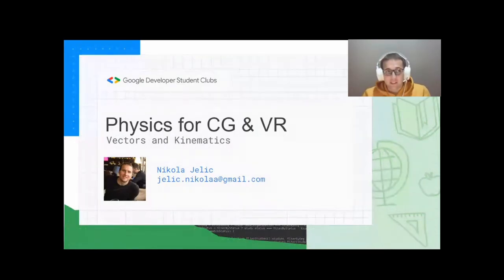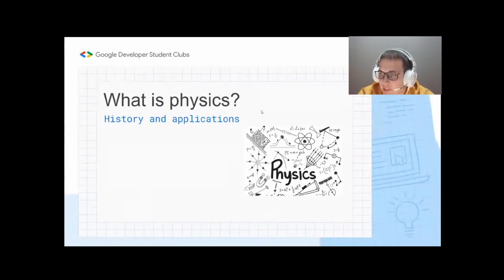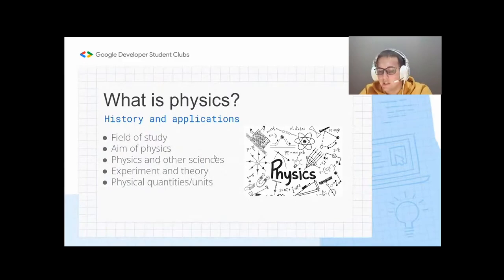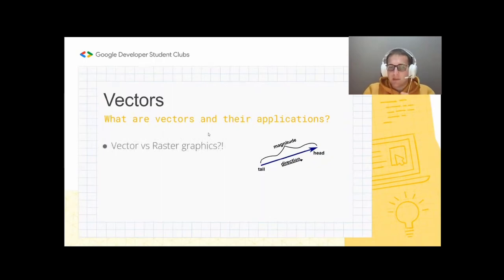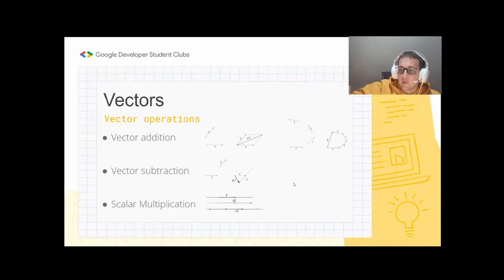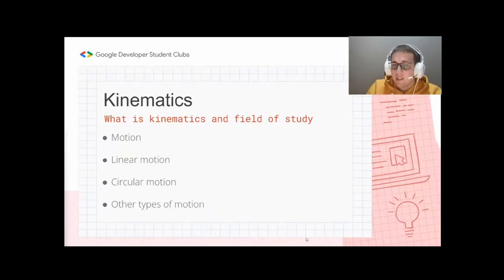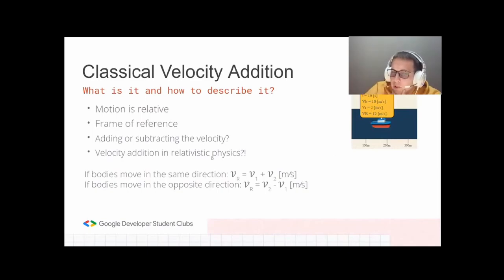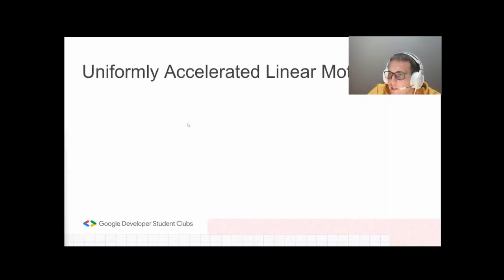Physics for Computer Graphics & VR ft. Nikola Jelić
for the slides!

00:00 What is Physics & Fundamental Quantities
10:58 Vectors & Classical Mechanics
18:21 Uniform Linear Motion + Demo & Classical Velocity + Demo
24:28 Uniformly Accelerated Linear Motion + Demo
27:38 Uniform Circular Motion + Demo
31:45 Period and Frequency & Uniformly Accelerated Circular Motion + Demo
38:39 Remember to take a break before coming back for the workshop!
38:45 Workshop starts
01:03:42 Participants sharing their screen to solve problems
01:10:52 Solving some more problems